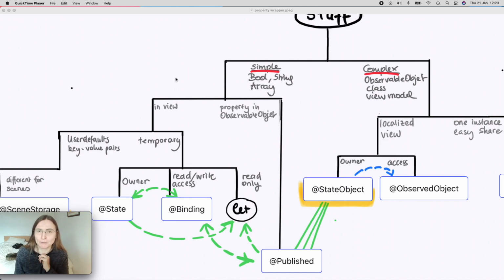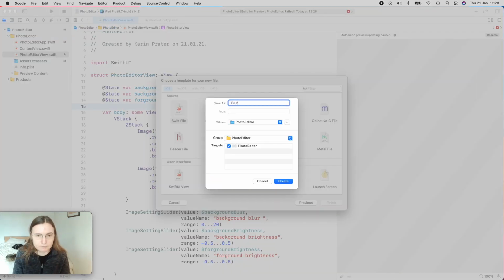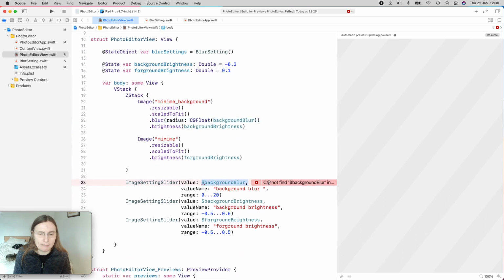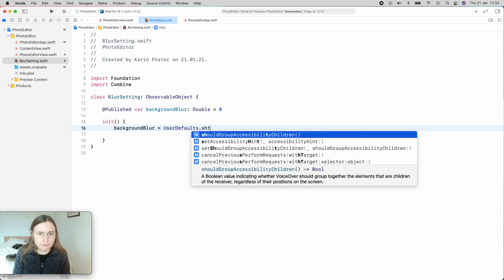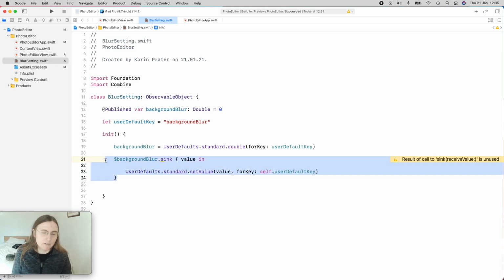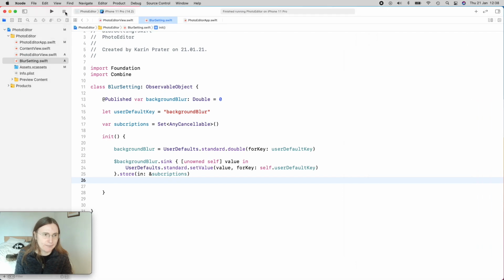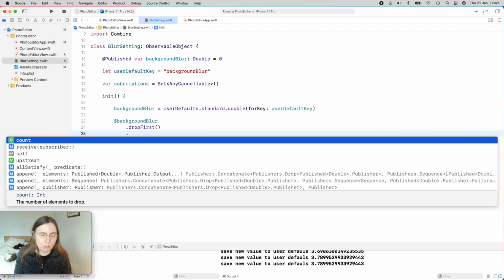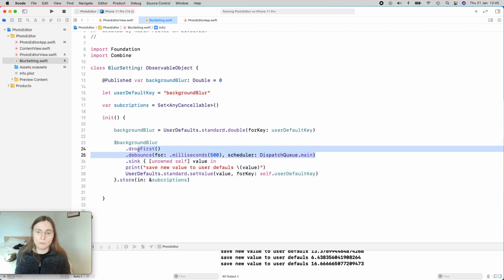vs @State - SwiftUI by example - using Combine to save in UserDefaults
In this video, I am going to show you different implementation when you move  @State property from a view to a ObservableObject class.
The advantage of properties in view models is that you can add more business logic with the Combine framework. @Published is important because it will redraw the view whenever the value changes. This is working by calling objectWillChange.send() in the willSet property observer.
But you get a publisher for your property too.

You will see how to create a data stream that saves the property to UserDefaults. UserDefault has some sophisticated mechanism when it actually saves the value. It has some resource management that will save the newest value every 10 sec or so. I am using debounce, to create a similar behaviour. Therefor, in practice you will not need to use debounce with UserDefaults, but I thought it was a nice demonstration. If you switch to save in the file system, this is going to be useful.

If you want to check out the other videos that I made about property wrappers in SwiftUI you can go here: